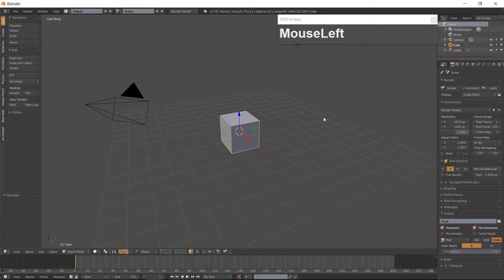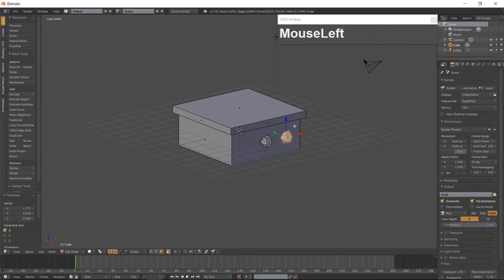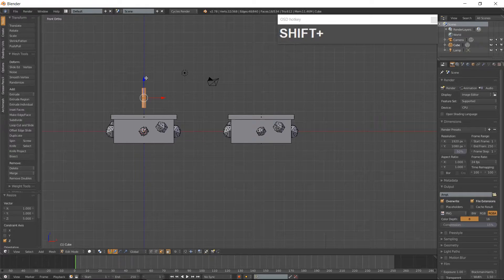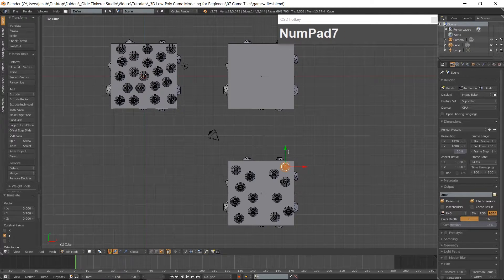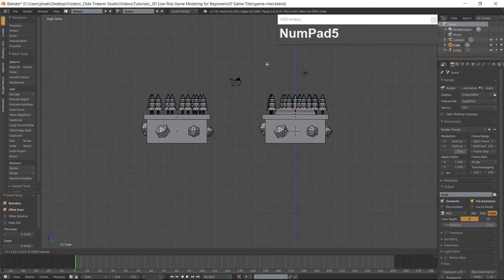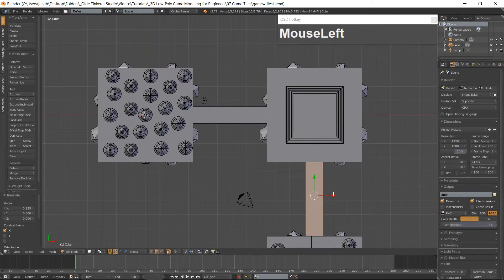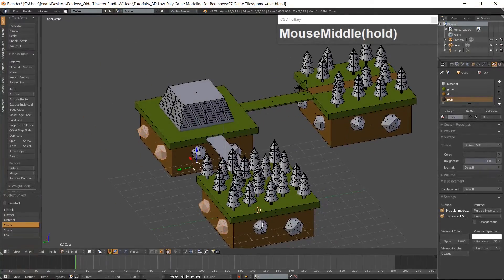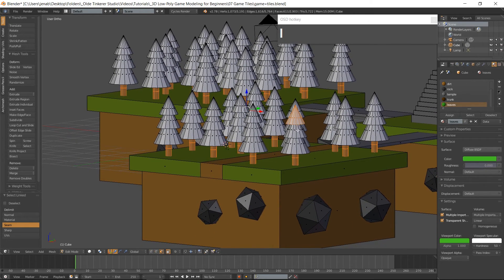How to model game tiles in Blender [2.7]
Welcome to the seventh tutorial of the 3D Low-Poly Game Modeling for Beginners series.

In this tutorial we will be modeling low-poly game tiles.